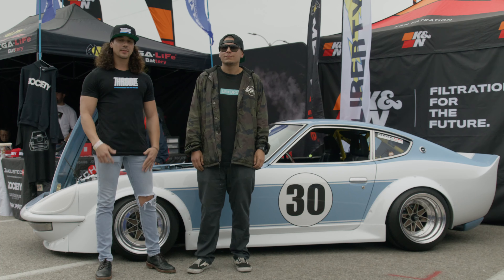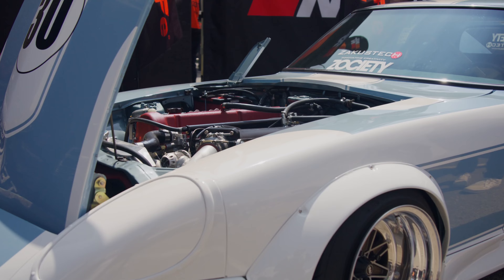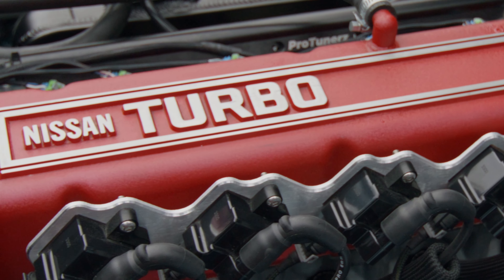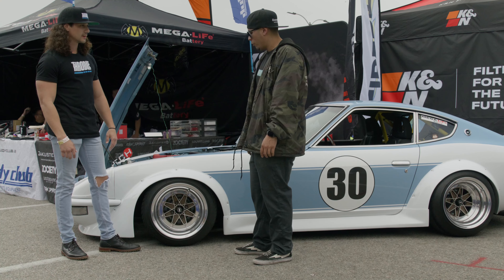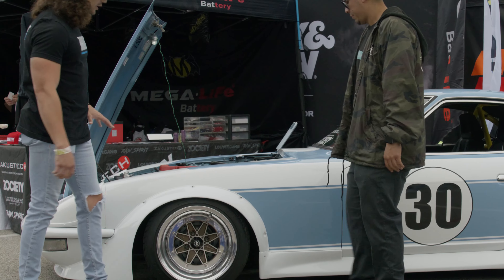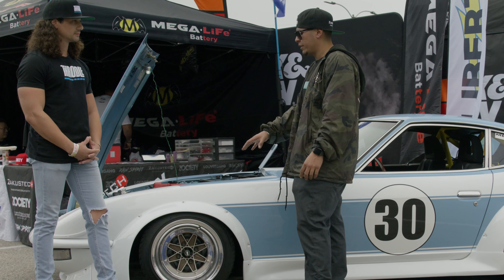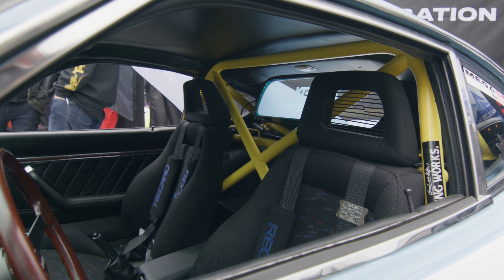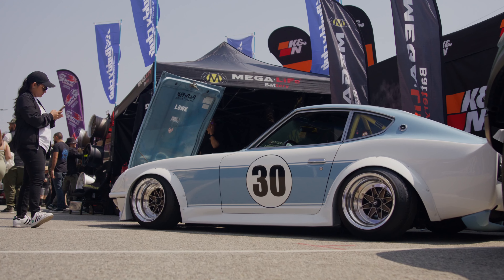Datsun 280Z Liberty Walk An Exclusive Custom Masterpiece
Explore an impressive 280Z Liberty Walk build in this up-close and personal showcase with Josh and Oscar. From custom wheels imported from Malaysia to the unique and eye-catching Liberty Walk body kit, this Datsun 280Z stands out as an exceptional piece of automotive craftsmanship.

Discover the journey of acquiring this car from the original owner, the commitment to keeping it close to stock, and the inevitable modifications for reliability and style. With details like the special connection of the kit to the G-Nose that 280Zs are known for, to last-minute customization right before SEMA, this video is a must-see for car enthusiasts, builders, and anyone who appreciates creativity in auto design.